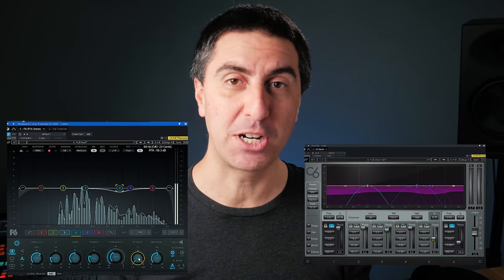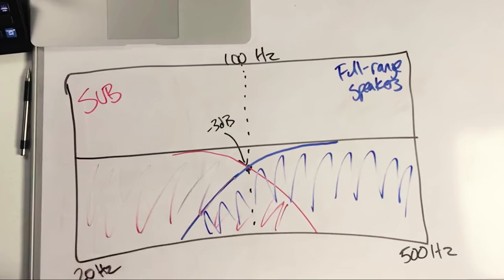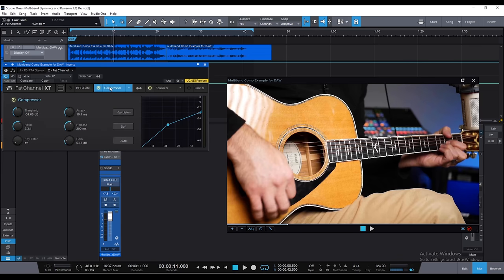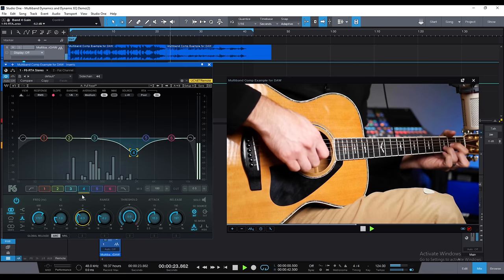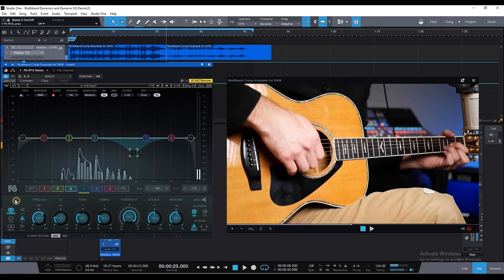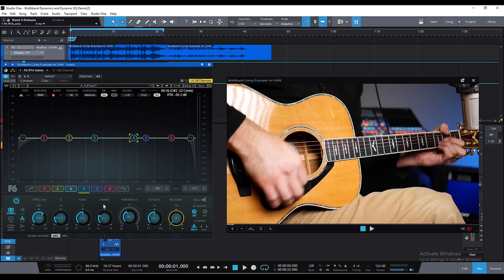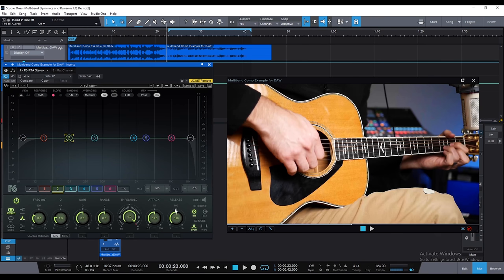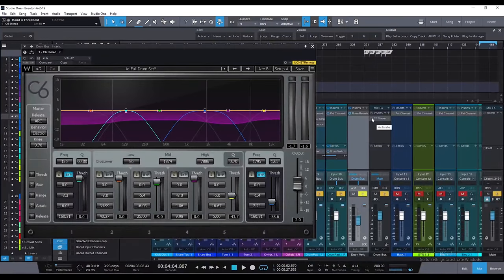Multiband Compression vs Dynamic EQ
There seems to be some confusion about the multiband compression and dynamic eq. They're very similar, but there are differences that matter.

Pick up your copy of the Live Mixing Field Guide